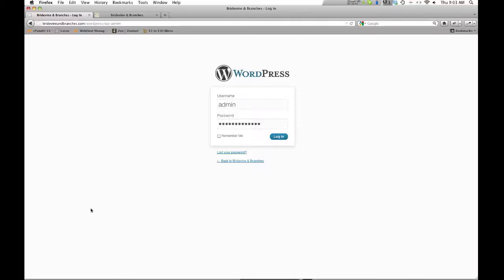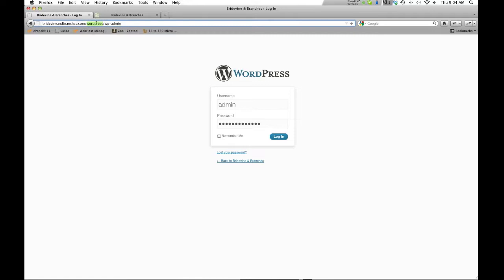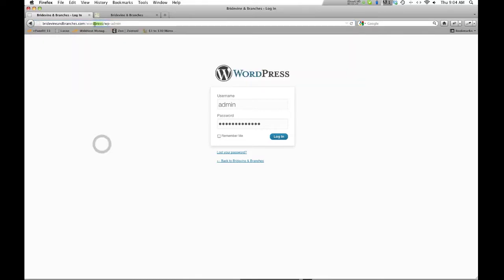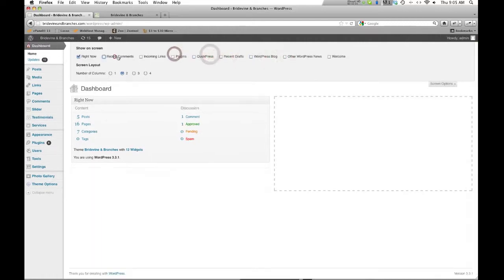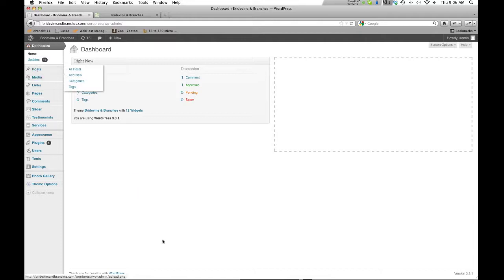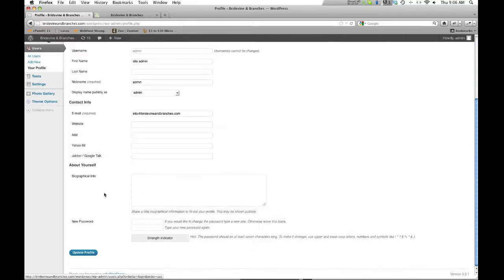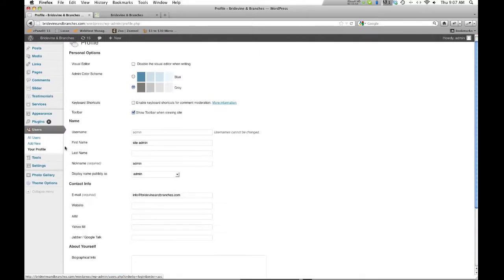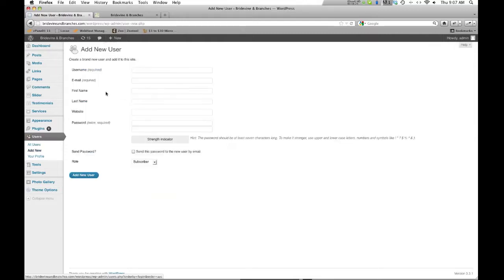Bridevine and Branches WP Intro